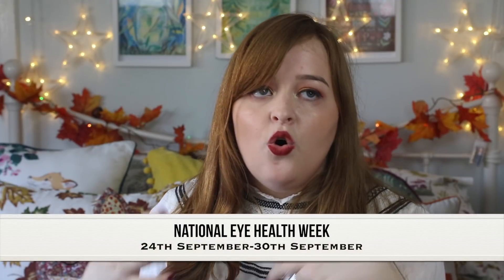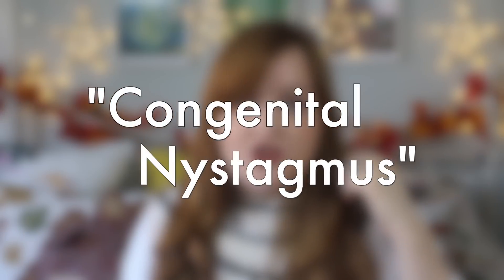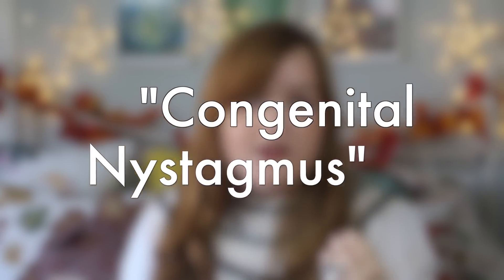What is Nystagmus? Why My Eyes Wobble | Fashioneyesta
👁 Open Me 👁
Hi Everyone!
Today is the second in a three part series I've made for National Eye Health Week about different aspects of my visual impairment.
Todays video is going to talking about my other eye condition which is Nystagmus and answering the question about why my eyes wobble.

Yesterdays video was a video on Optic Nerve Hypoplasia and Wednesdays video is going to be talking about why I don't wear glasses.

Remember this week is National Eye Health Week, so if you haven't had your eyes tested in the last 2 years head on down to your local opticians and get them tested.

My lovely friend Glen (Well Eye Never) who captions lots of my videos is doing a sponsored abseil to raise money for Nystagmus research. If you can please donate and/or share to support his bravery.

Closed Captions
I am working on having more of my videos closed captioned and will be sure to add them as soon as possible.
But, if you would like to contribute closed captions for me in exchange for a shoutout on my channel and social media it would be greatly appreciated.

Huge thanks to Glen from Well Eye Never for adding subtitles to my videos.